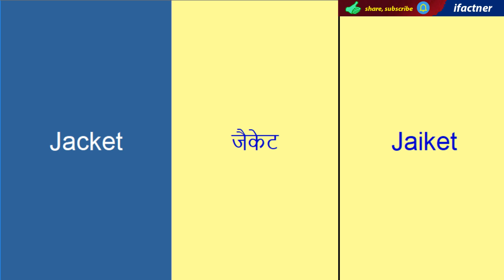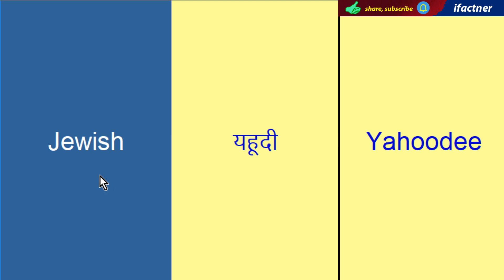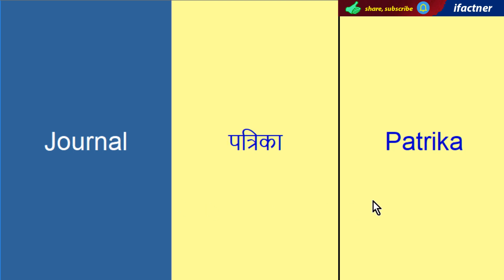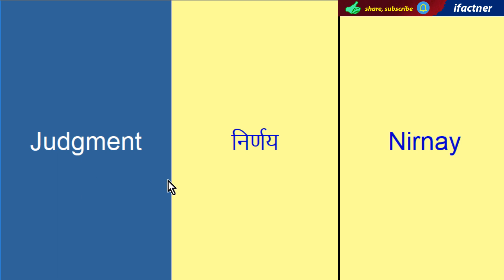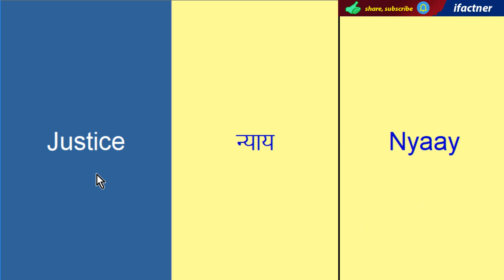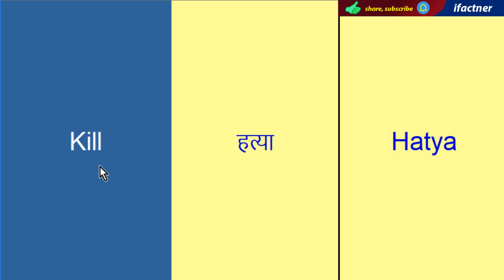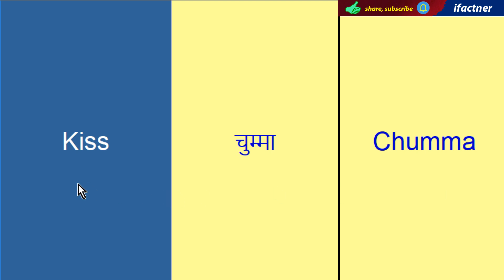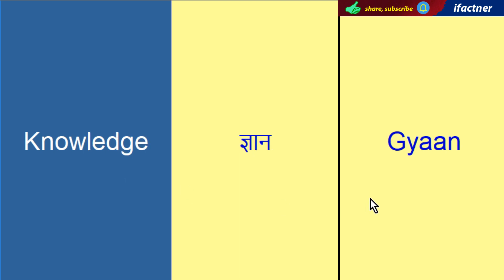English Hindi words meaning | English words starting with J and K meaning in Hindi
This video tutorial teaches you the English words meaning in Hindi. This lesson also teaches you the Hindi words meaning in English. Ifactner covers the English words starting with J and K and translate their meaning in Hindi. English speakers who want to learn to speak English can learn the Hindi words meaning in English. You should improve your vocabulary in order to speak a language fluently and confidently. This English Hindi words meaning helps the Hindi speakers in improving their English vocabulary and English speakers in improving their Hindi and Urdu vocabulary.